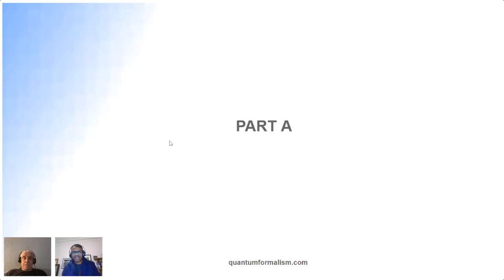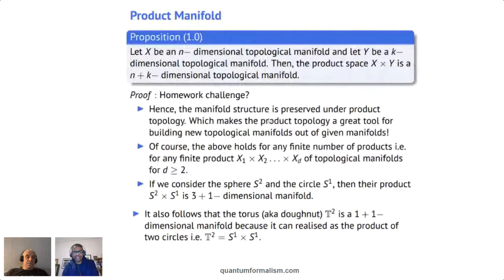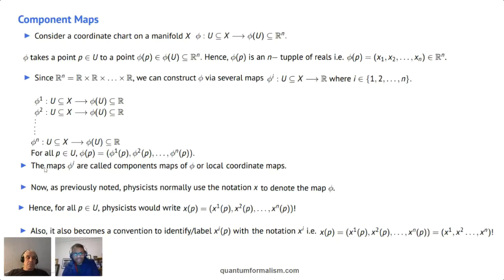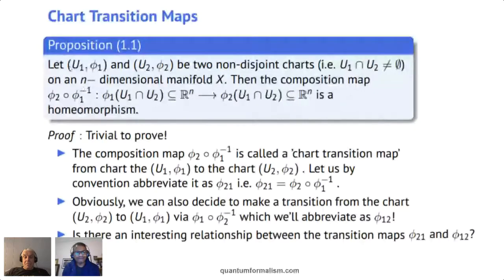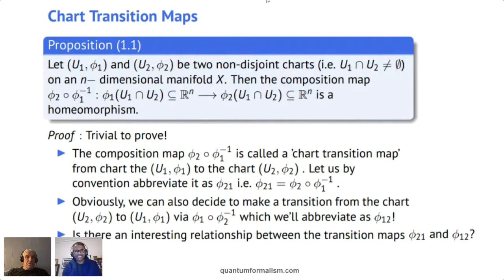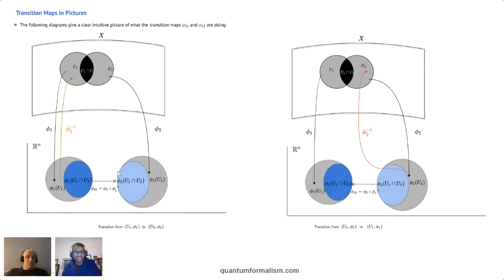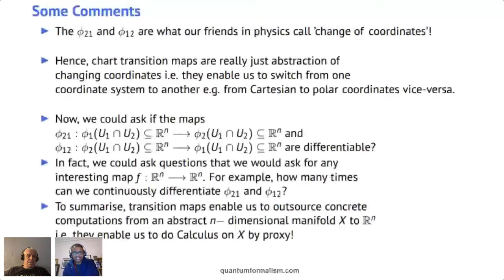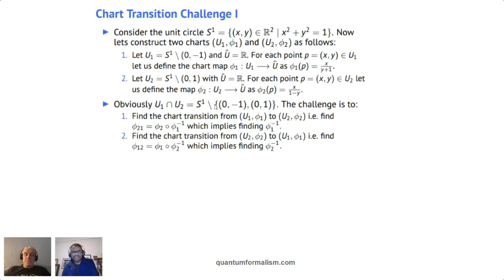Lecture 07- PART A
This section covers the notions of chart transition maps.